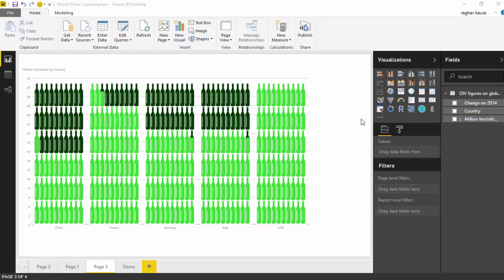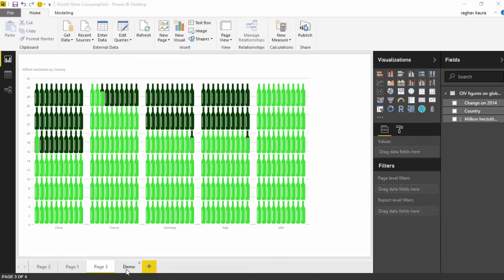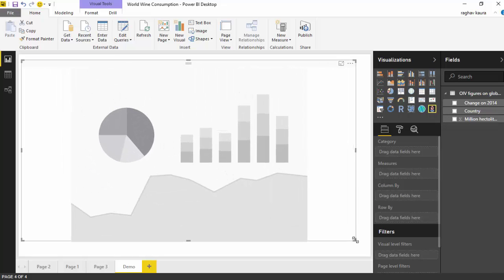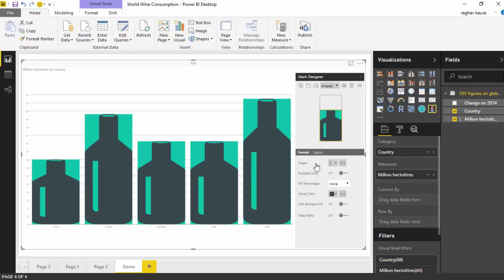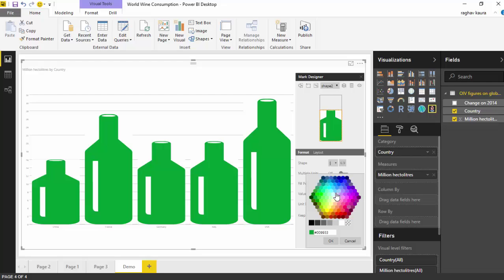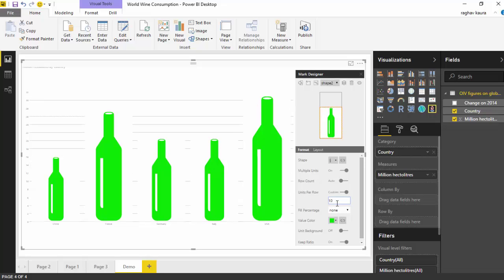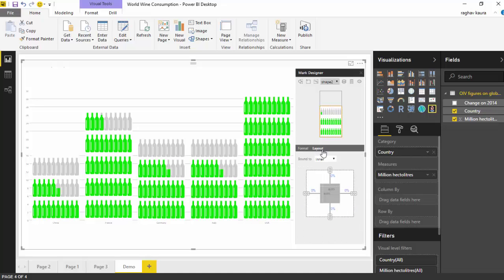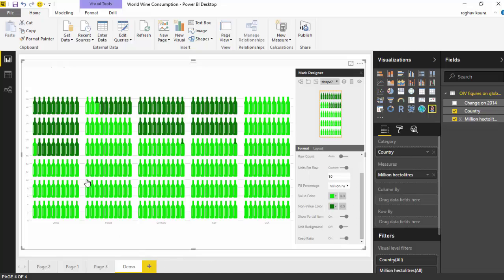Infographics Power BI Part 2